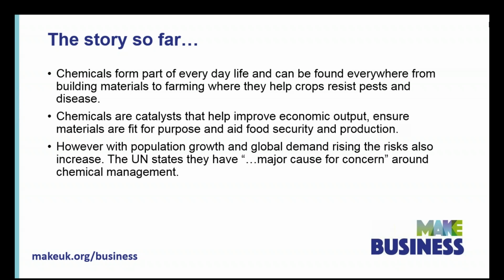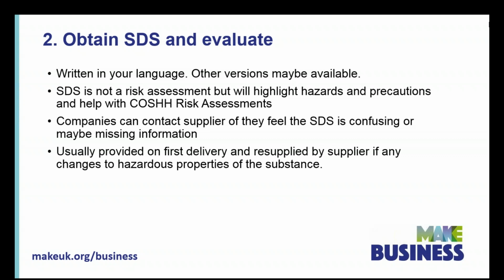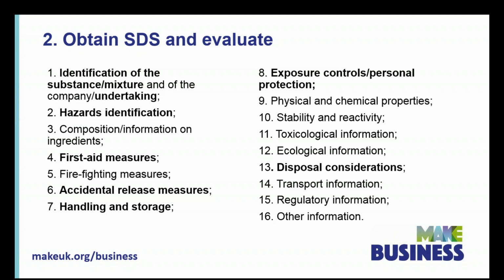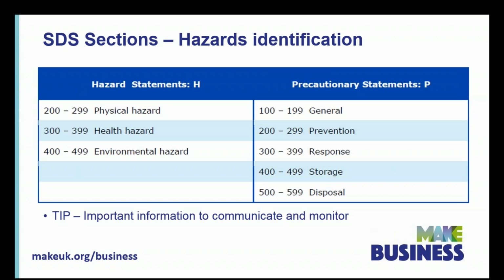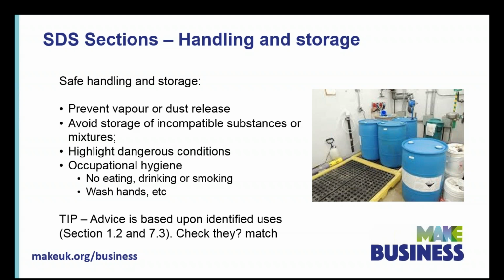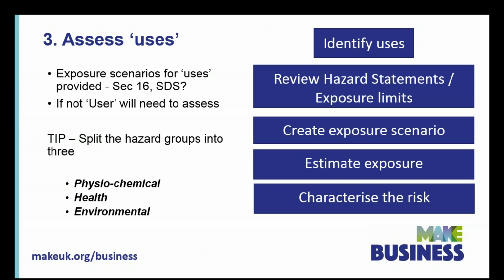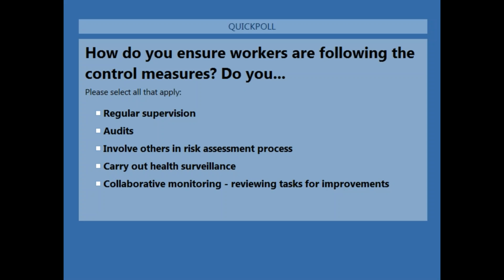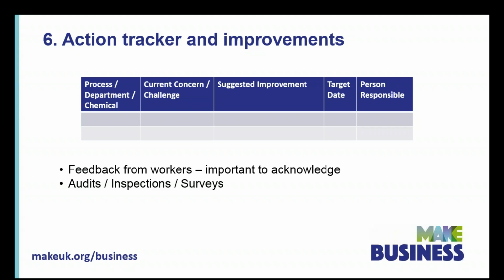Webinar: Dispelling myths around COSHH assessments and Safety Data Sheets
This webinar has been designed to educate H&S managers on the use of safety data sheets in line with COSHH, and the misuse of chemicals and hazardous substances in the workplace.